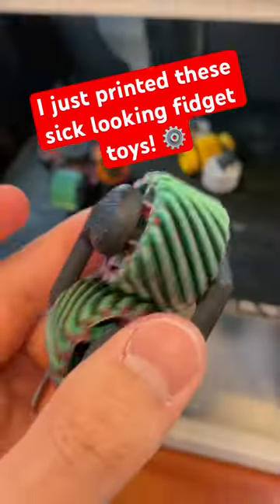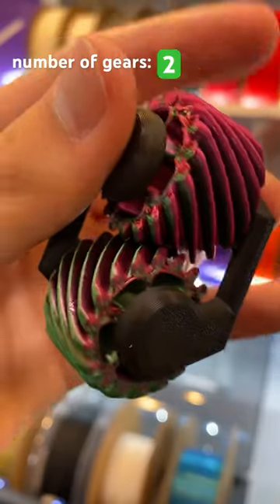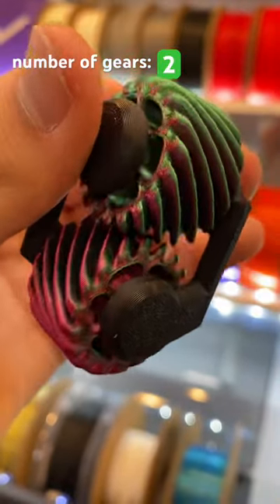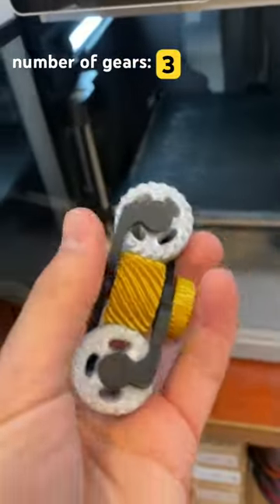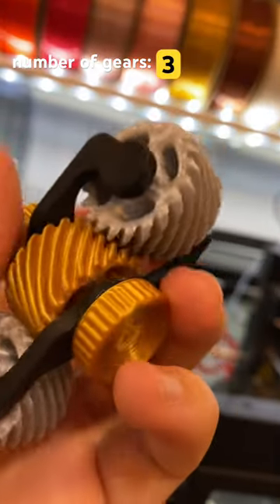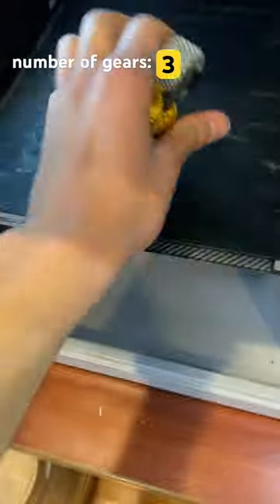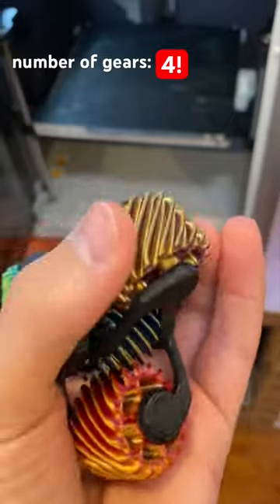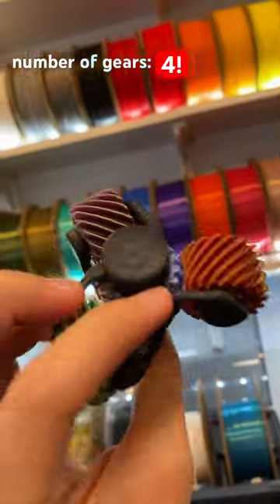I 3D Printed Multiple Gear Fidget Toys! ⚙️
I 3D printed multiple colorful gear fidget toys! I used the Bambu X1-Carbon and Bambu P1S to print all the parts! I used many silk and dual-color filaments for this project!